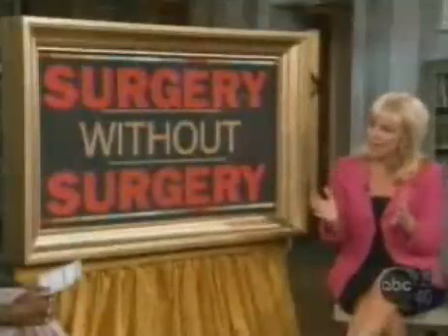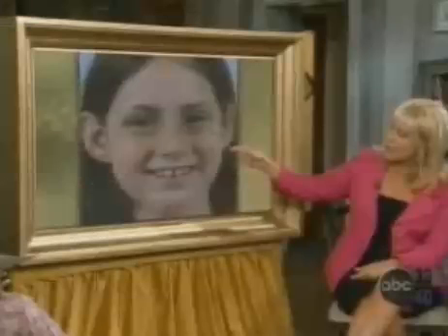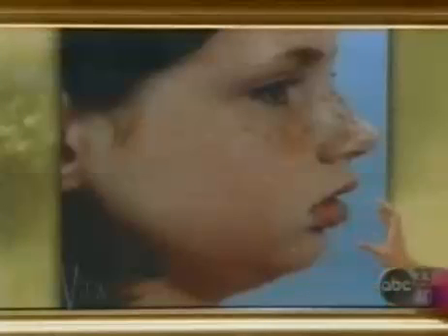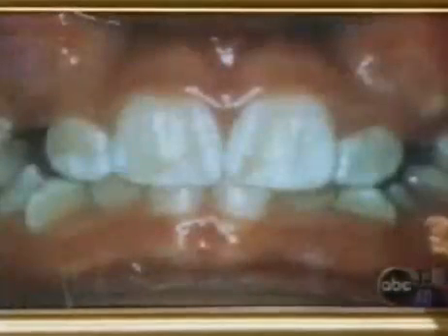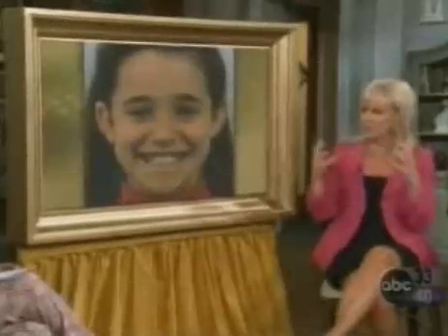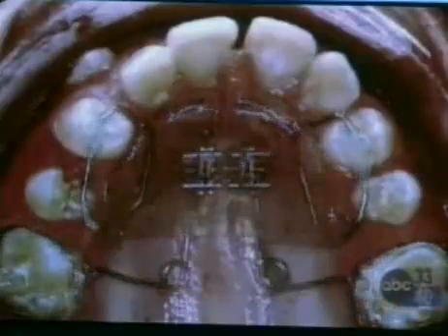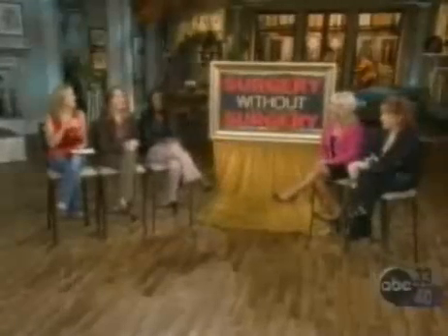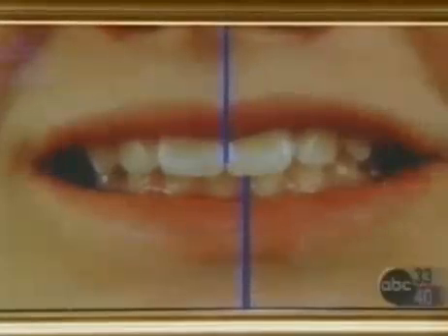ES Ortho Phase 1 Treatment on The View